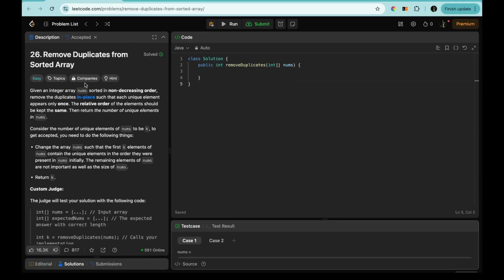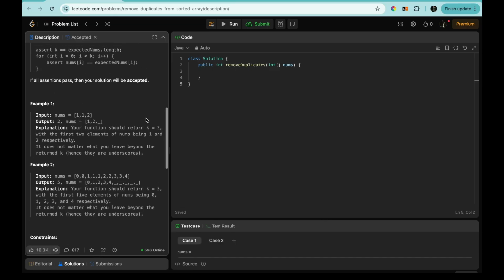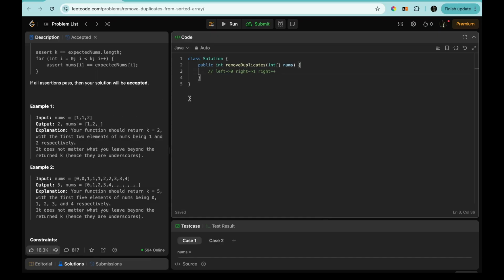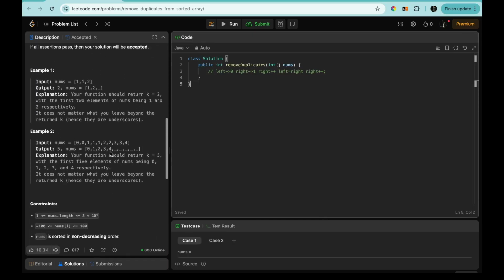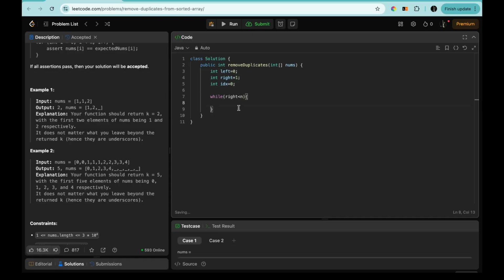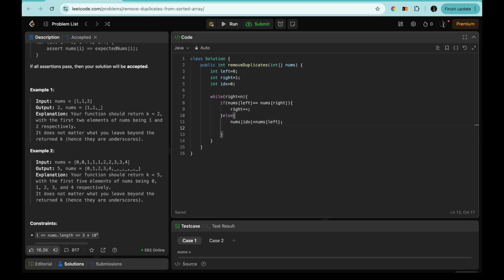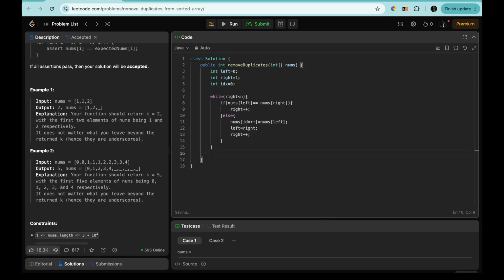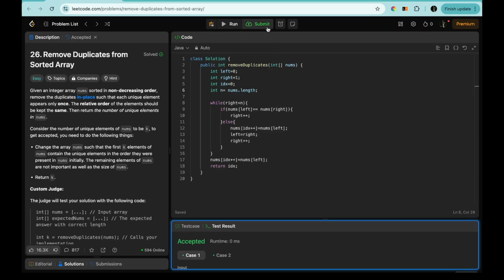26. Remove Duplicates from Sorted Array || Leet code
In this video, I solve LeetCode 26 - Remove Duplicates from Sorted Array efficiently. 🚀 This problem is a fundamental array manipulation question that tests your understanding of two-pointer techniques. Watch till the end to master the optimal approach!

🔹 Problem Statement:
Given an integer array nums sorted in non-decreasing order, remove the duplicates in-place such that each unique element appears only once. The relative order of the elements should be kept the same.

🔹 Approach Covered:
✅ Optimized Two-Pointer Approach